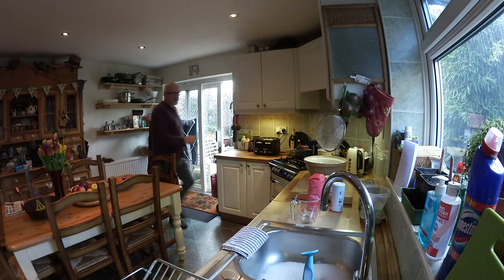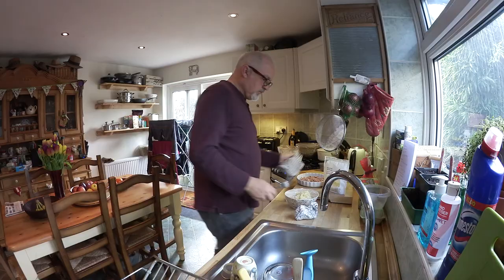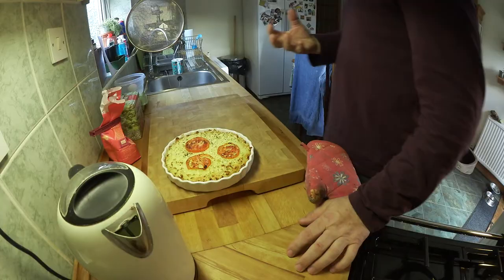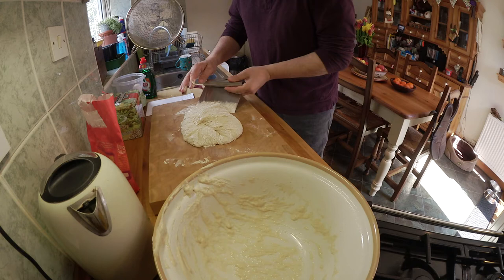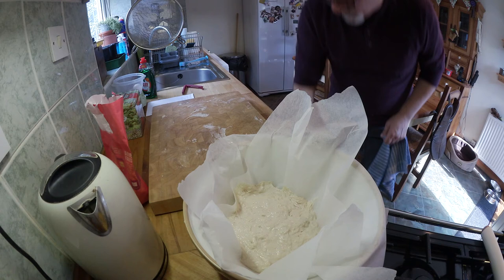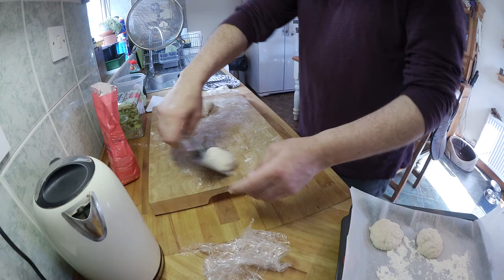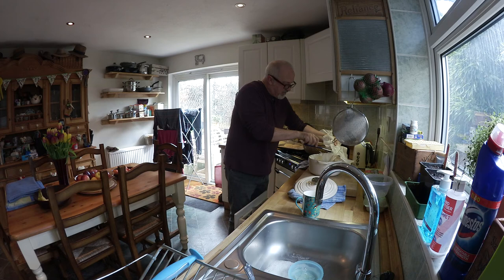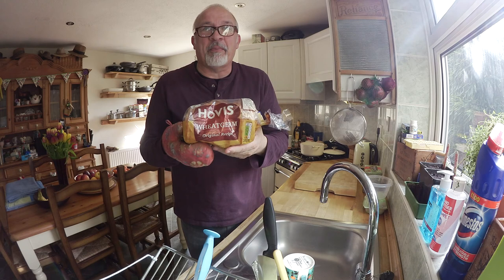Cooking Bread with Matt James Photography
Isolation cooking